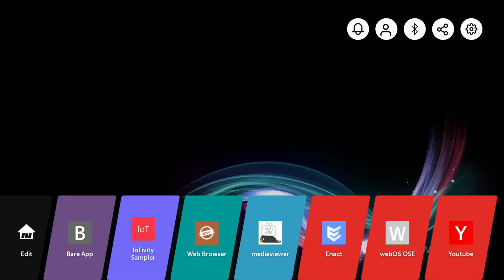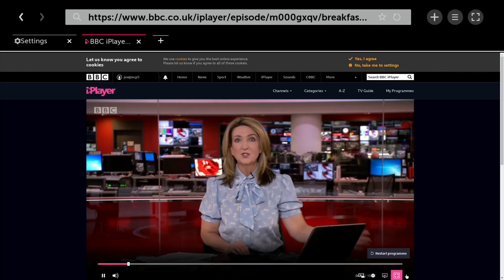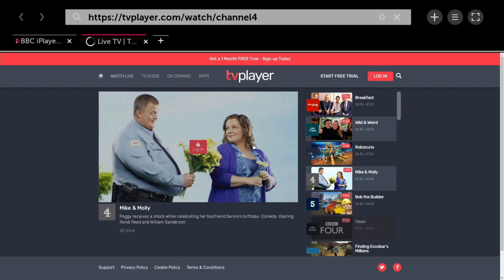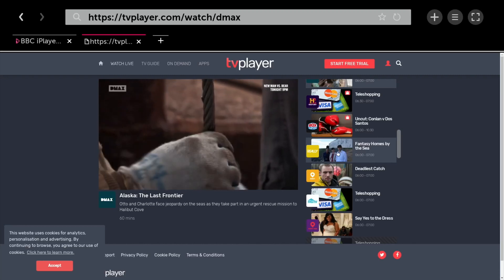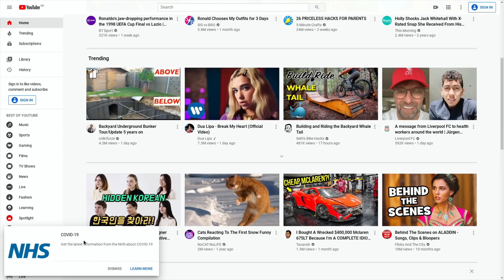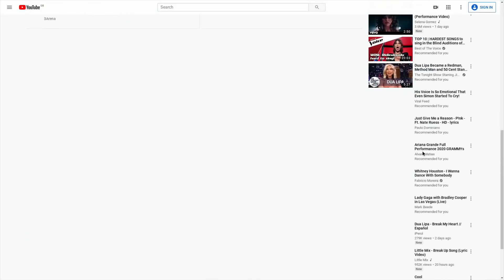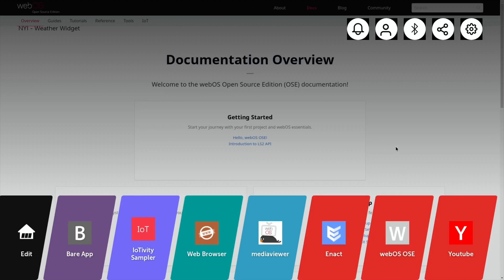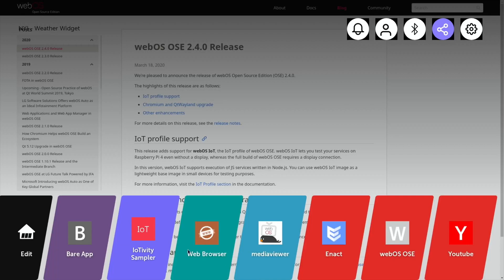Great Video streaming on Pi 4. Web OS 2.4 YouTube, iplayer, TVPlayer even without Overclocking!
Web os OSE 2.4
released 18th March 2020

The best Video Performance on Pi 4 even without overclocking

Netflix didn’t work without Widevine support

Controls
Left click and drop up to show apps
Space pauses video
1-9 advances YouTube to that percentage 1=10%